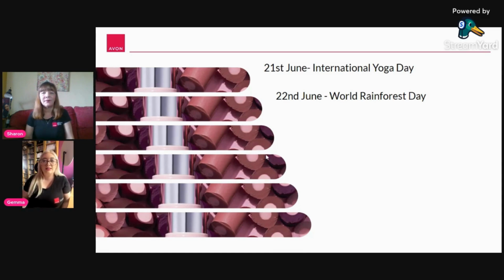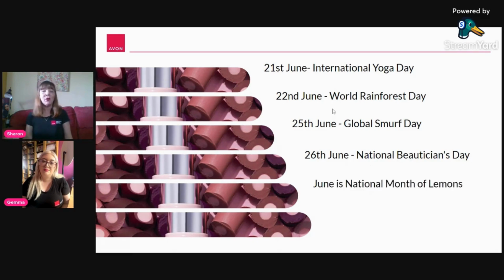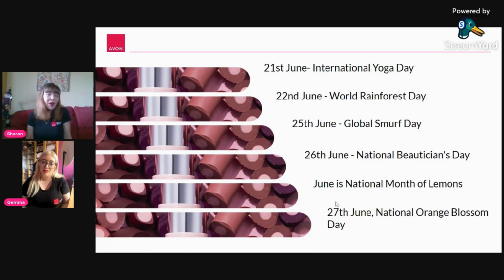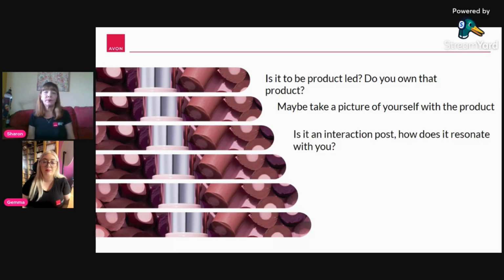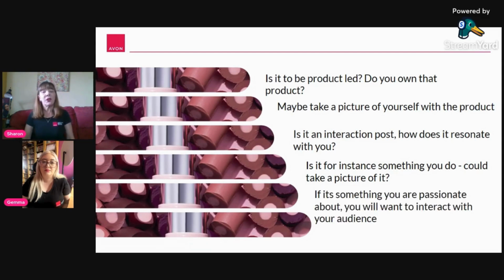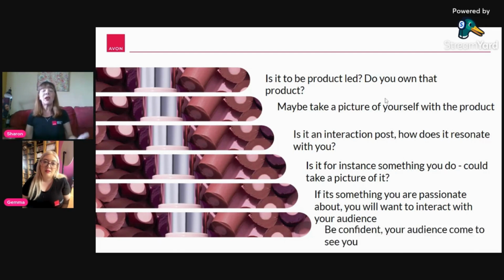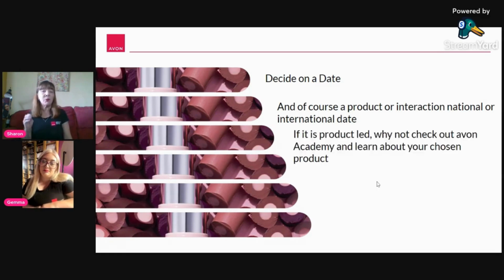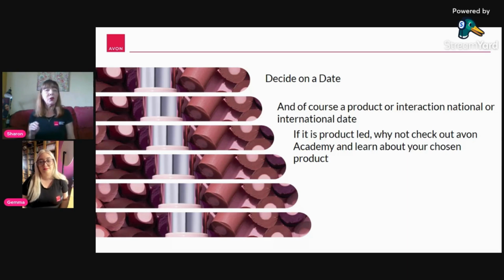Gemma and Sharon episode 1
We will explore how celebrating National and International days can boost your online business